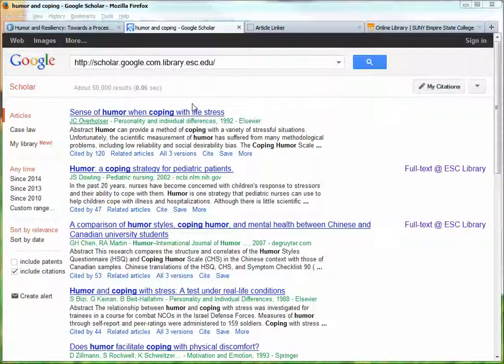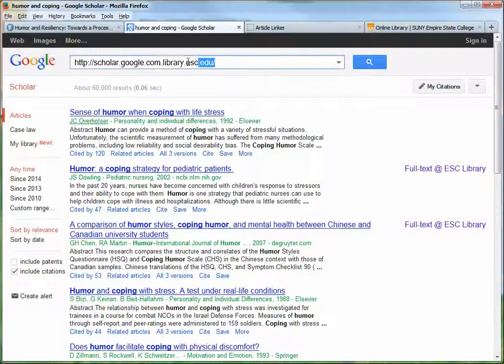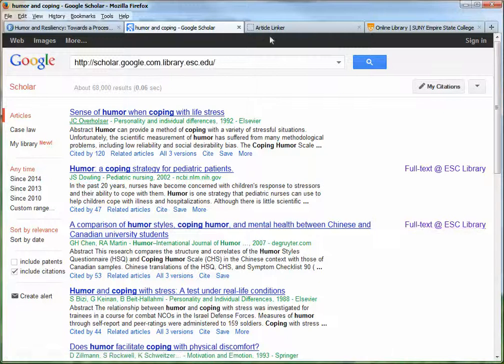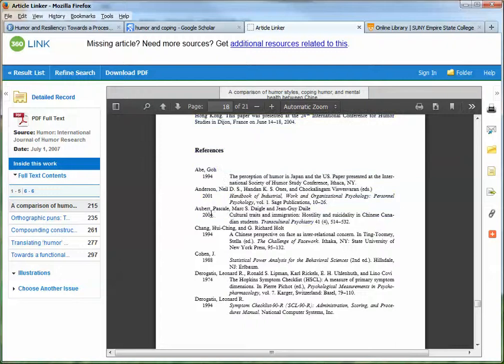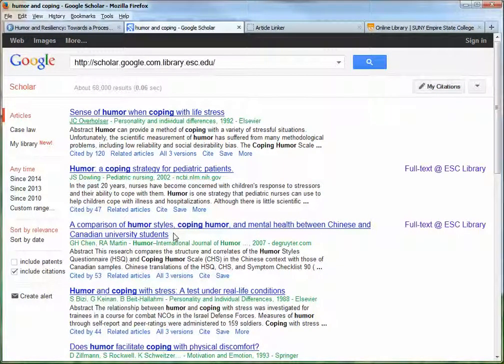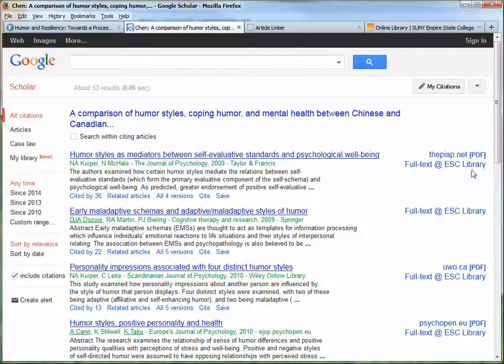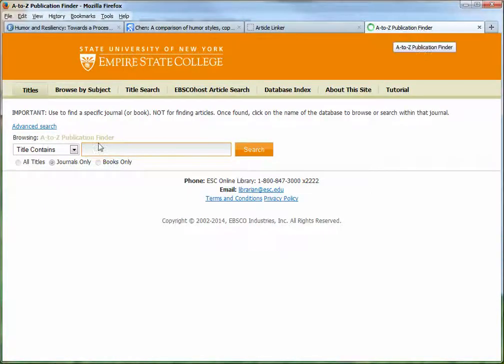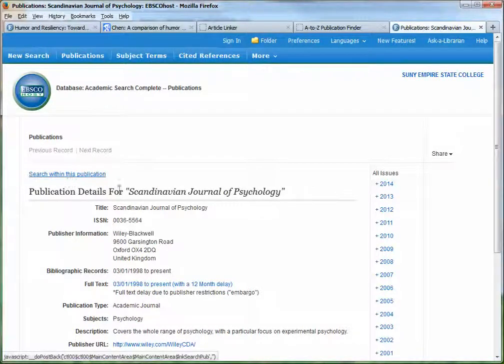(outdated) Reference Mining